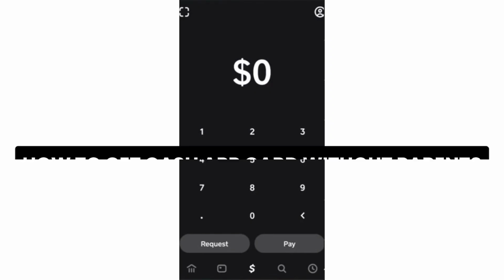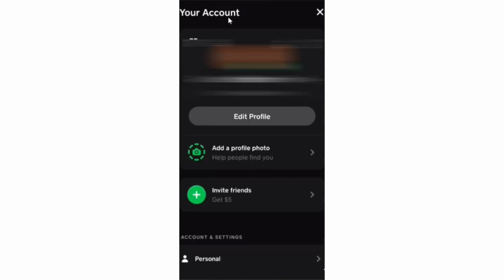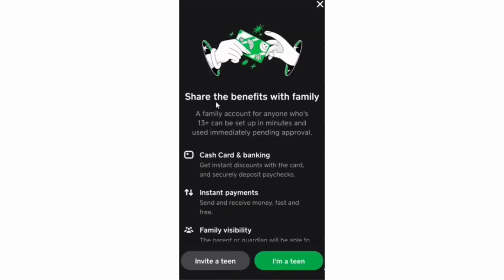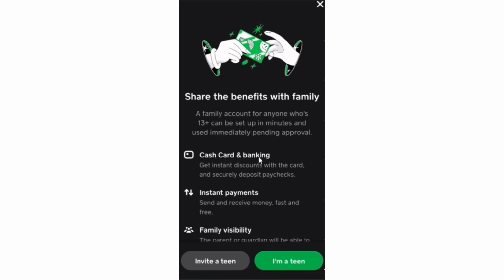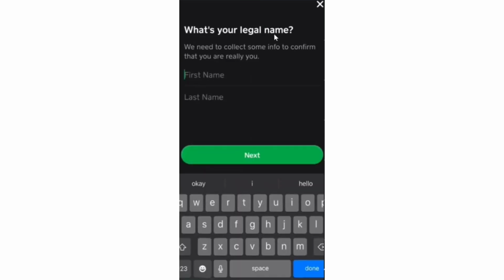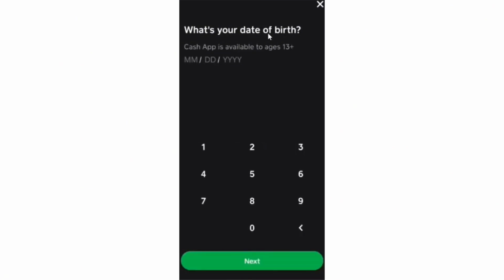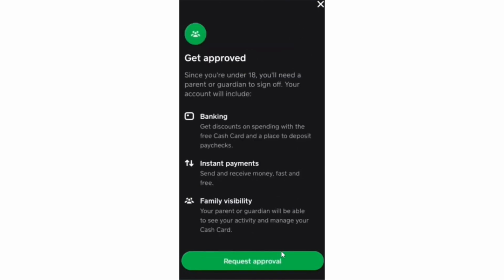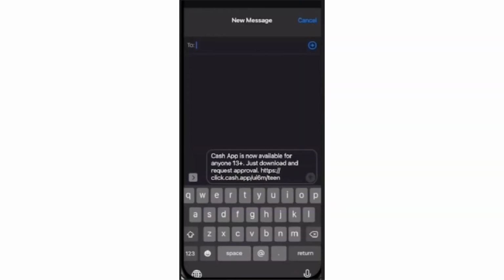HOW TO GET CASH APP CARD WITHOUT PARENTS | FULL GUIDE (2025)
Want to get a Cash App card without parental involvement? 💳📲 In this guide, we’ll explain how to qualify for and order a Cash App card independently, including the age requirements and steps to verify your account.

Timestamps:

00:00 Intro
00:10 Tutorial